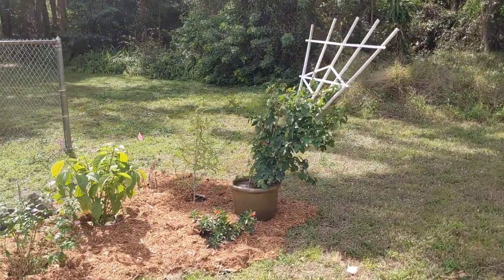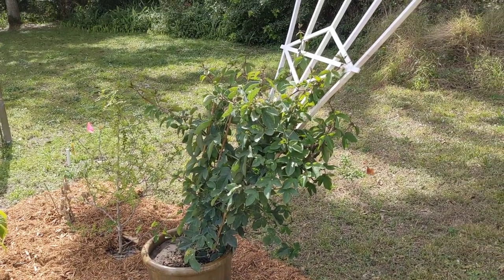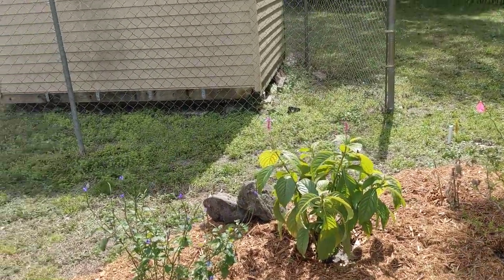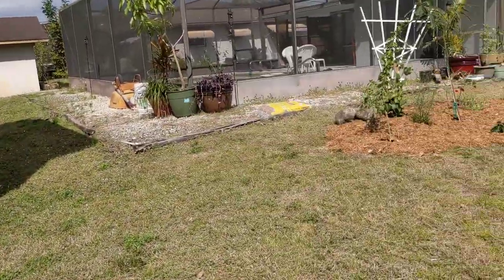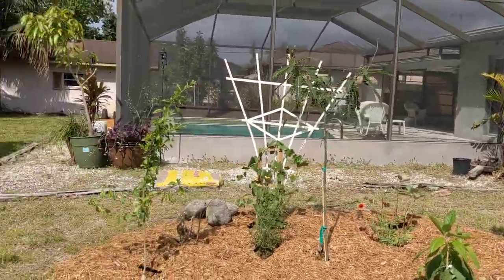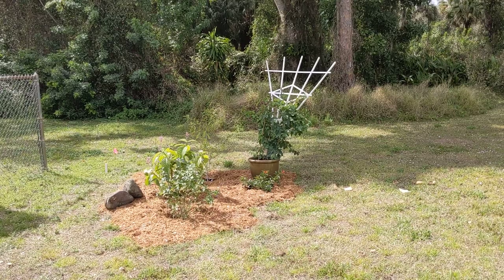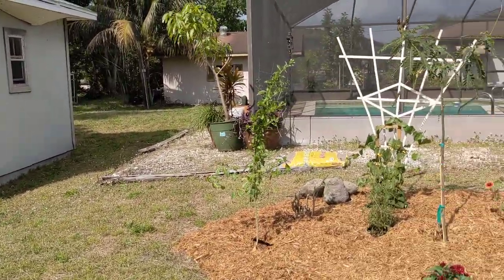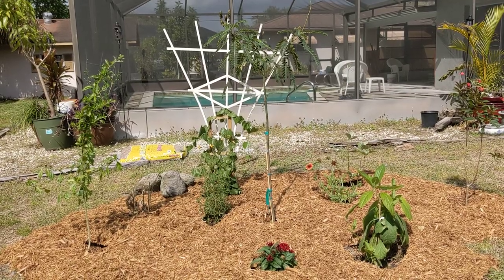New Butterfly Garden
I am starting from scratch in south Florida, yet this small garden hosts more than 10 butterflies.